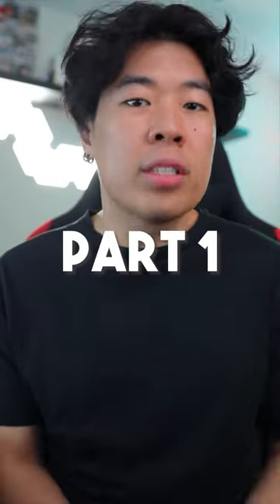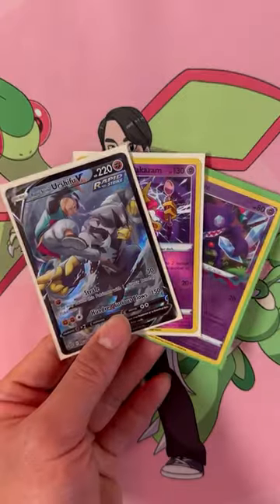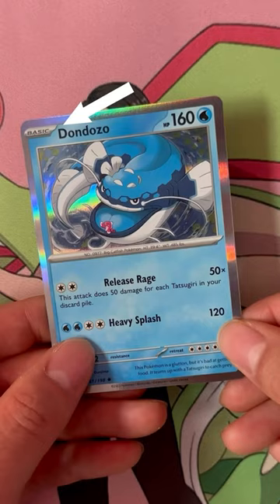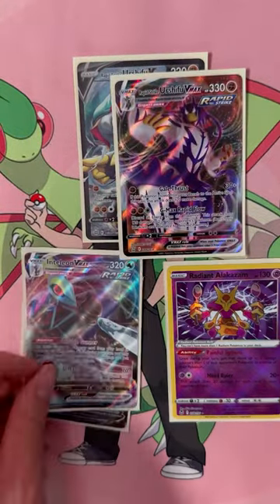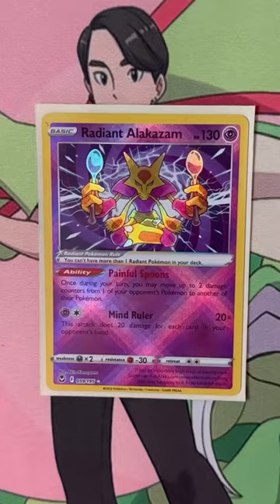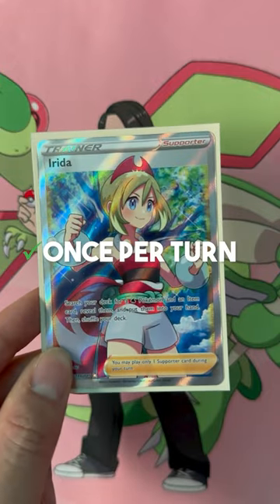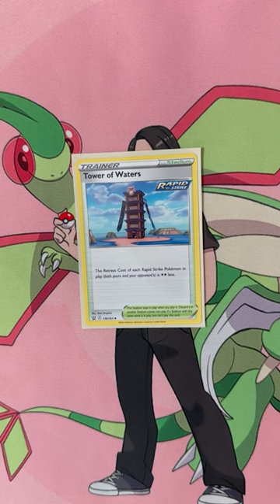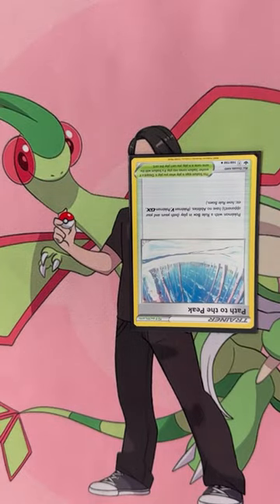How To Play The Pokémon TCG: PART 1 The Basics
Had to speed up the video to fit under 1 min, hope you guys enjoy!